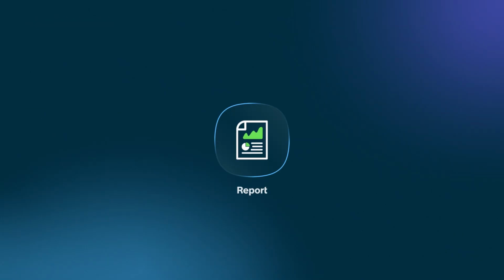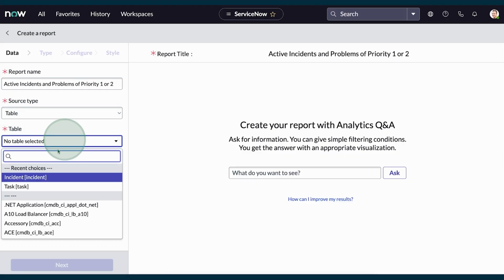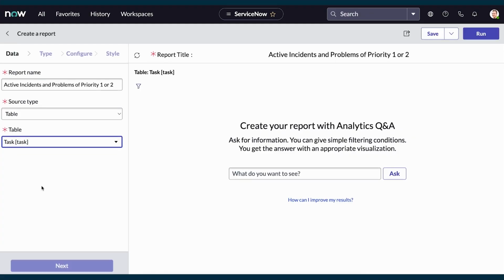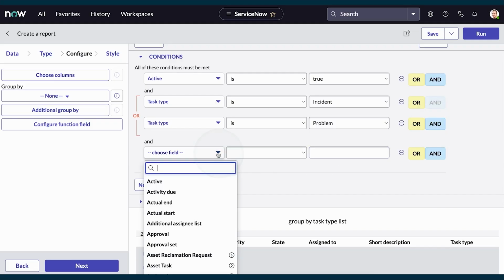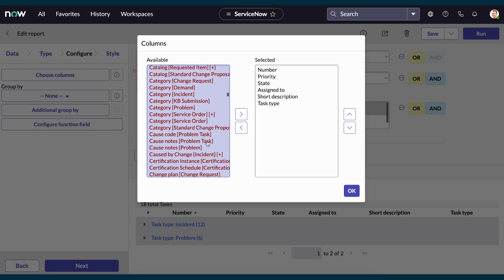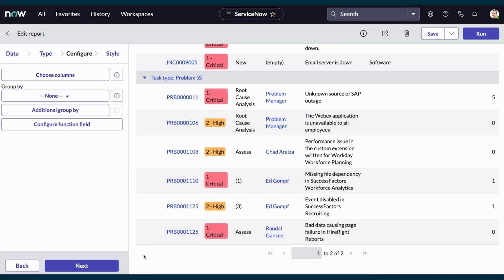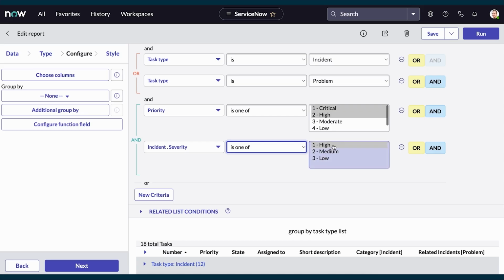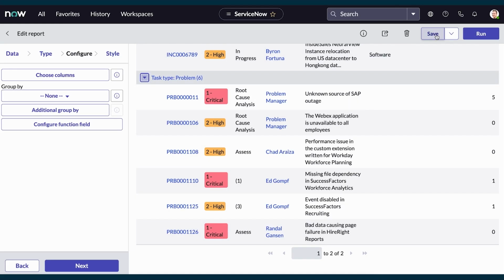Reporting - Creating reports with data on extended tables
Provides an overview of how to generate reports using extended tables and dot-walking.

This video covers:
00:00 Intro
00:13 Enable reporting on extended fields
00:32 Creating a report
01:15 Natural language report generation
01:37 Add report conditions
03:47 Add incident severity filter

This video was recorded in the San Diego release with the Next Experience UI. Next Experience is the default user interface for new instances, starting with the San Diego release.

Role required: itil, report_user, report_group, report_global, report_admin, or admin.